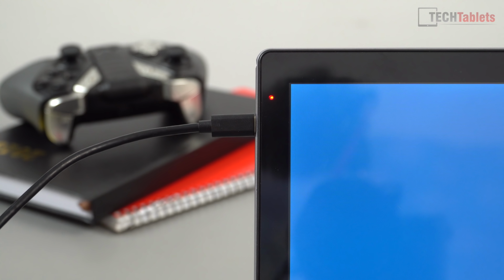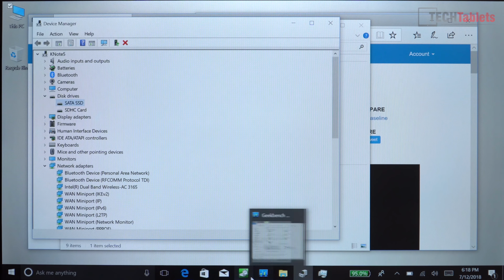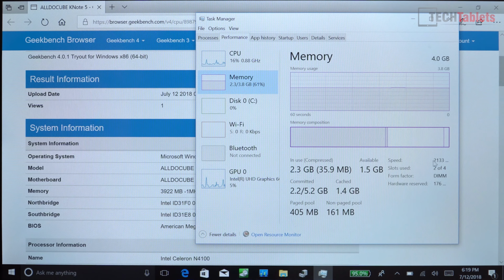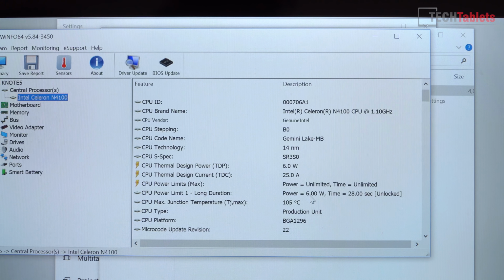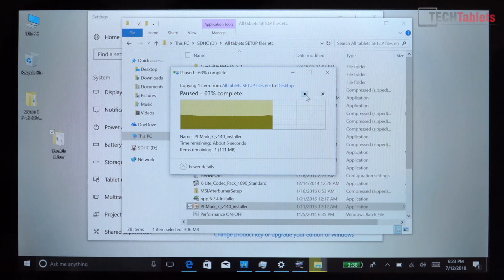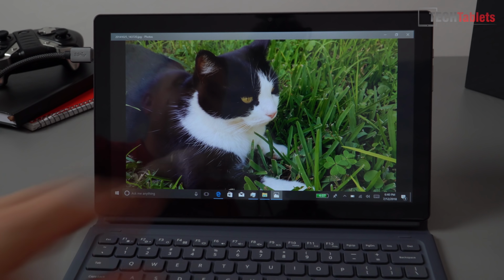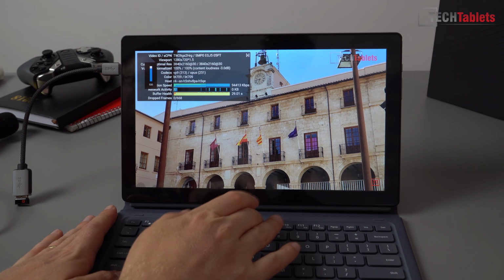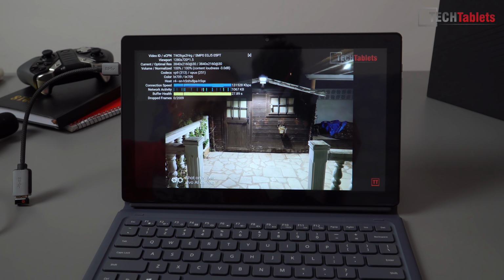Alldocube Knote 5 Unboxing & Hands-On Review - Gemini Lake 2-in-1 Tablet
Gemini Lake Celeron N4100 Windows 10 tablet, with an 11.6" IPS screen, 4GB DDR4, 128GB SSD and optional type-cover.

Video index:

00:40 - Unboxing
02:14 - Size & weight
02:45 - Design & build
05:48 - First boot
06:01 - Info & benchmarks
09:47 - keyboard and touchpad
10:33 - Screen
11:37 - 4k streaming & sound
12:35 - First & last impressions
13:23 - Pros & Cons